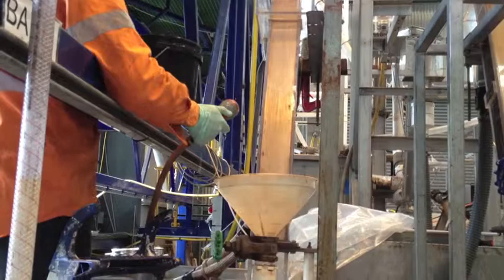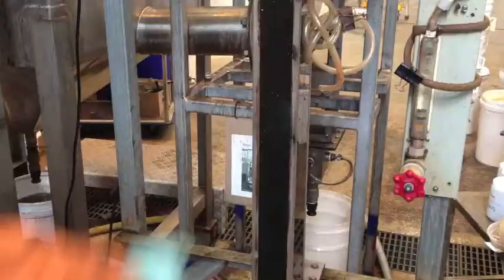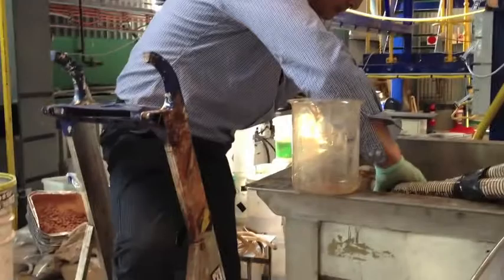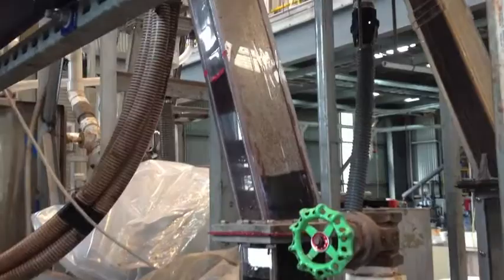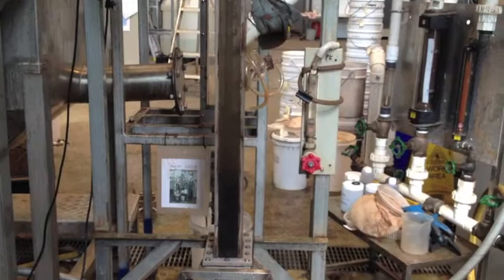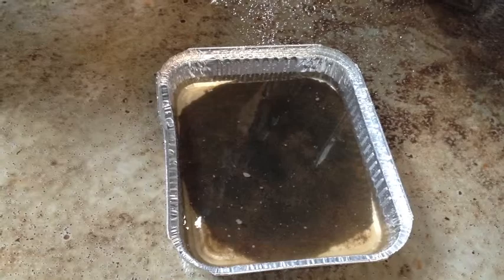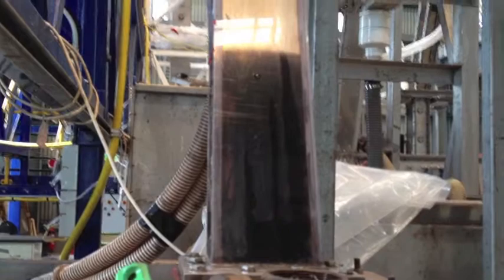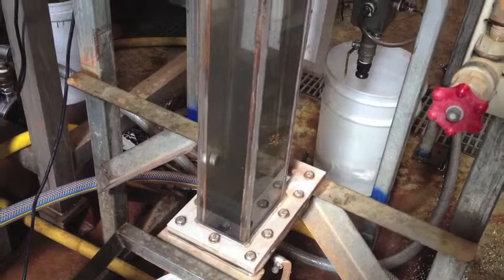Reflux Classifier test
Gravity separation of titanomagnetite from gangue using the Reflux classier. Circa 2013.